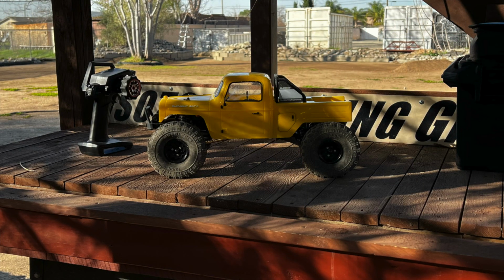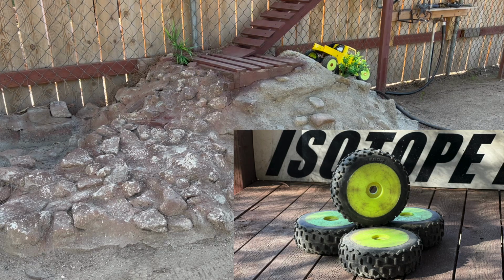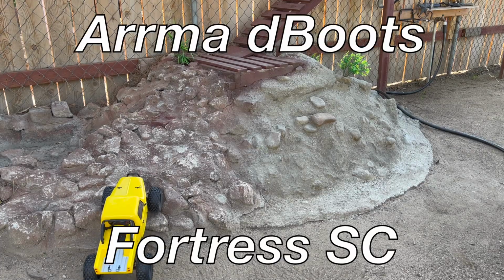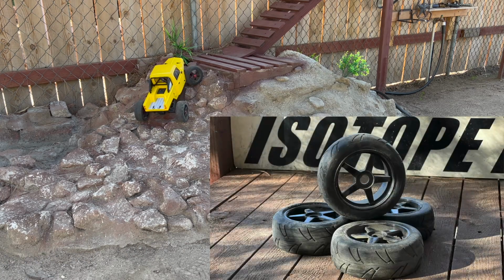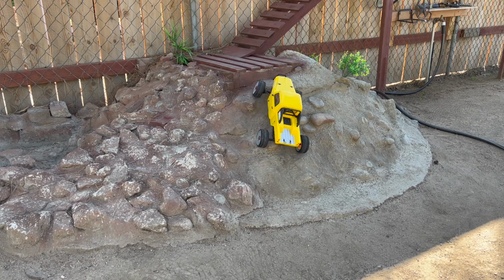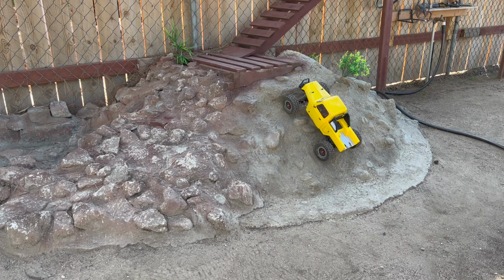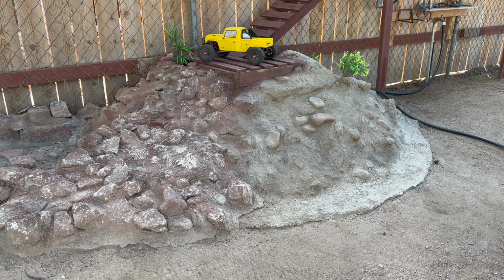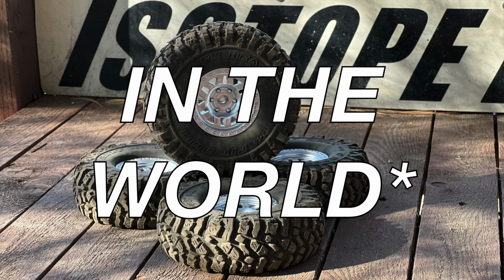Crawler Canyon, and Lil' Yella the Ecto... search for the Worst Crawling Tire... IN THE WORLD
I hope the hyperbole is obvious enough.  I mean, not the whole world.  But still.  THE WORST.

At the end of the day, I think more than anything that this shows that Lil' Yella the Ecto can climb with just about anything.